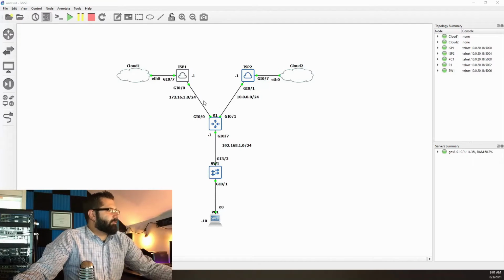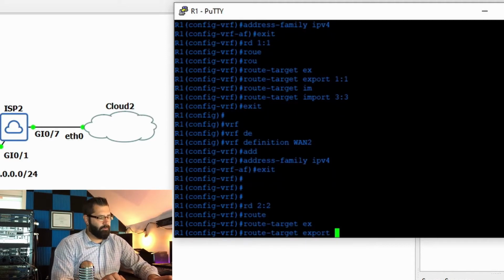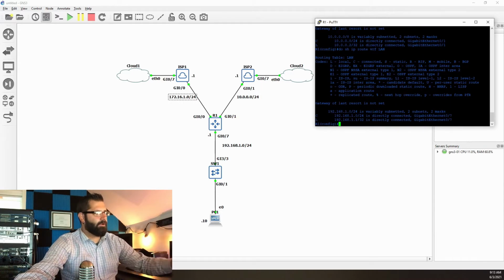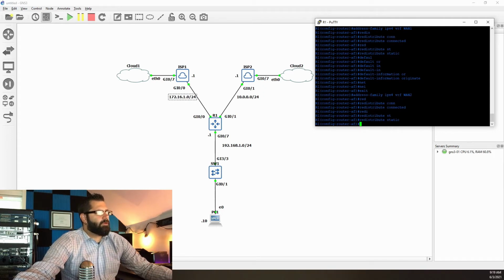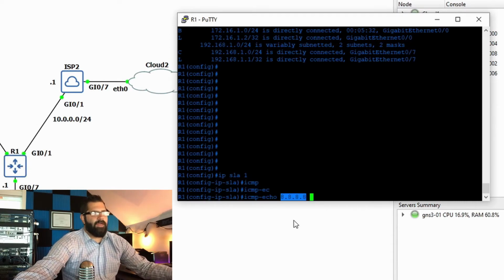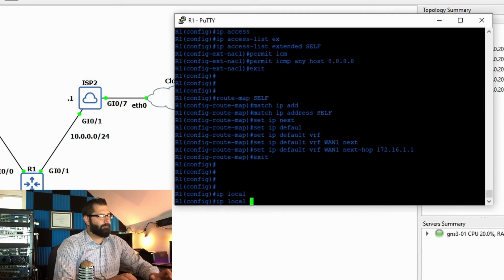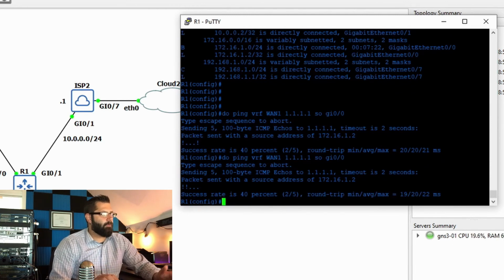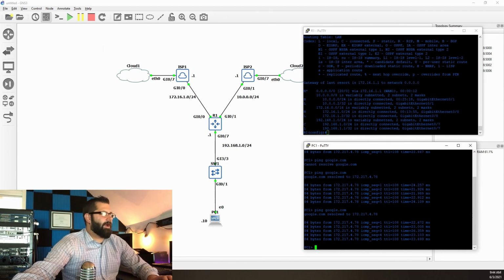Implementing a Multiple ISP Configuration Using VRFs & MP-BGP | Just Another Design to Consider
There are a few different ways you can implement provider redundancy in your network. You could terminate all ISPs into a single router using traditional ip sla + track. You could terminate the ISP connections on different routers, or even have a router per ISP - a 1:1 ISP to router ratio. The last method would most likely become cumbersome though if you grew beyond dual ISPs.

My personal favorite is to split the provider connections between 2 routers. If you only have 1 ISP per router, this video may not be for you; if you end up with more than one ISP on a single router, you might find this helpful.

Timeline:
0:00 - Introduction
0:42  - Topology Overview
2:52 - Configuration Objectives
3:55 - VRF and Interface Configuration
12:02 - MP-BGP Configuration/Route Leaking
19:29 - IP SLA, Track and Default Route Overview/Configuration
34:16 - NAT Configuration
36:42 - Testing